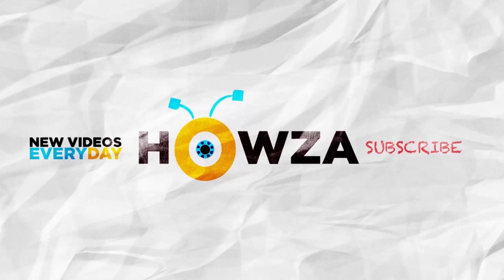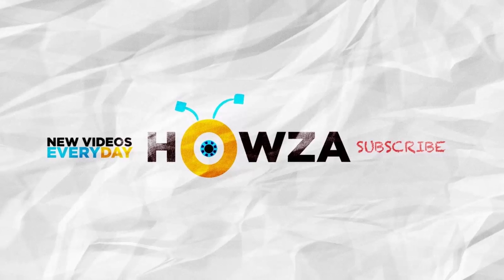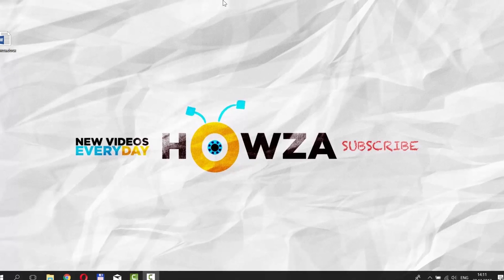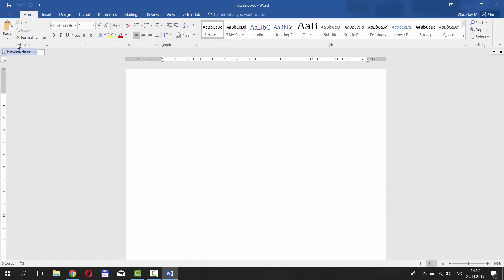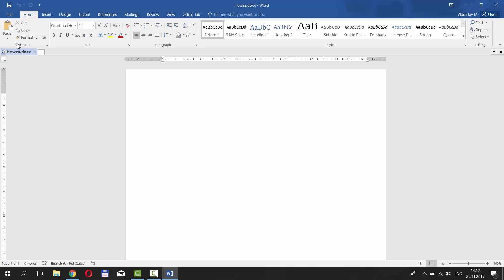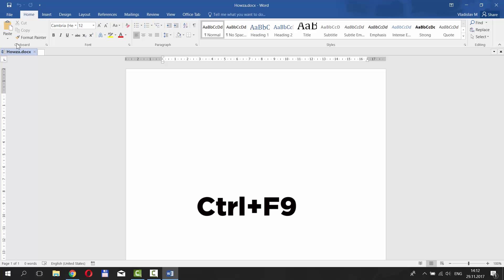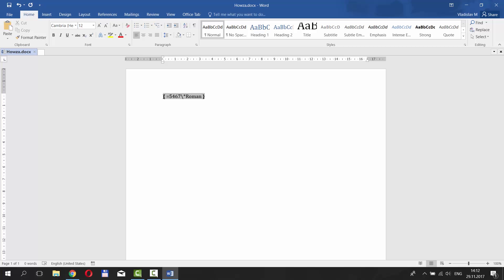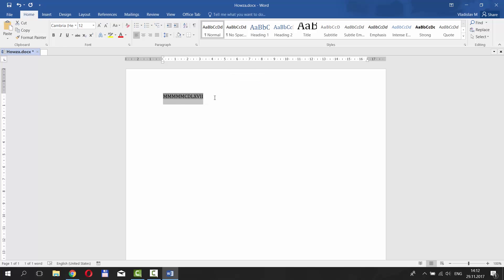How to Print Roman Numbers in Word 2016 | How to Type Roman Numbers in Word 2016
In today's tutorial, we will teach you how to print Roman number in Word 2016.
Open Word 2016. We are going to show it to you on the example of 5467. To type this number in the Roman style we are going to use special formula. Press 'Ctrl+F9' [Control+F9] on your keyboard to run the formula. Type = sign inside the bracket, then type your number, next is reverse slash, star (asterisk) and 'Roman'. Select the formula and press F9. There you go!
Let's do the same for the 3245 number. Press 'Ctrl+F9' [Control+F9] on your keyboard to run the formula. Type = [equal] sign inside the brackets, then type your number, the next is reverse slash, star [asterisk] and 'Roman'. Select the formula and press F9.